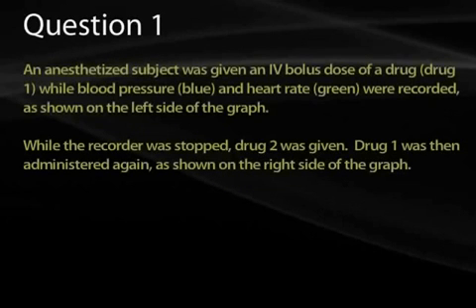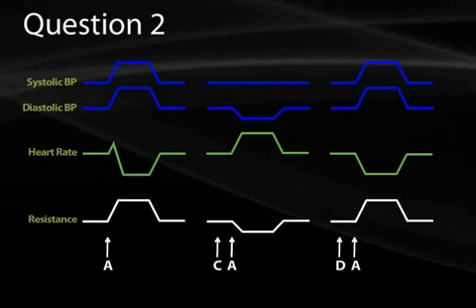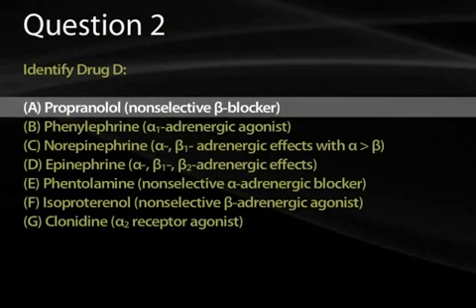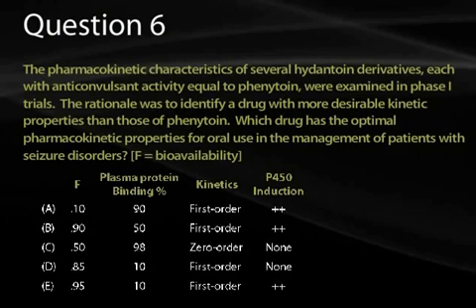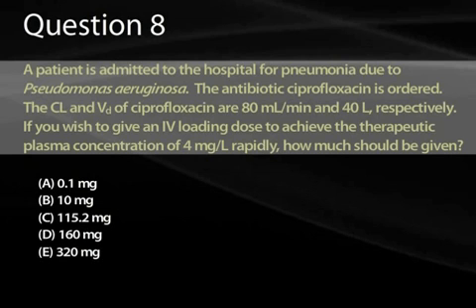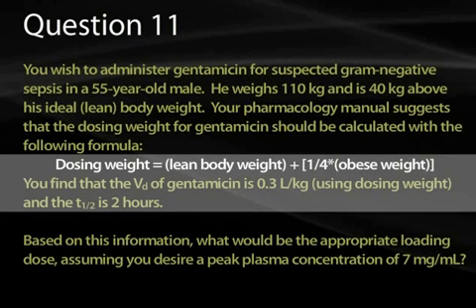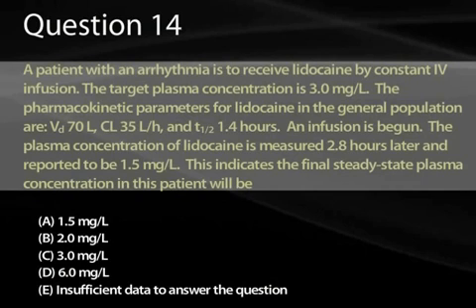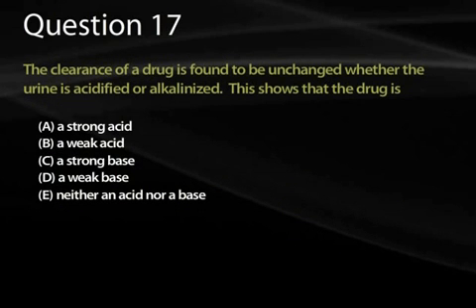07 Autonomic Pharmacology Questions USMLE STEP !